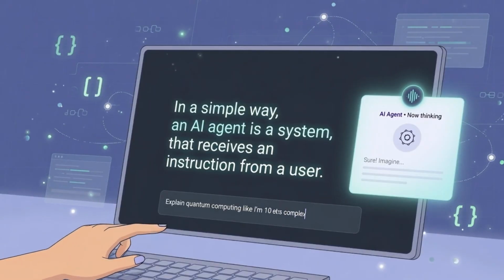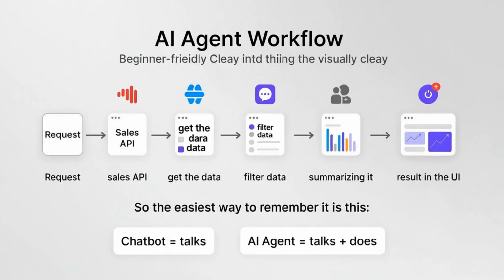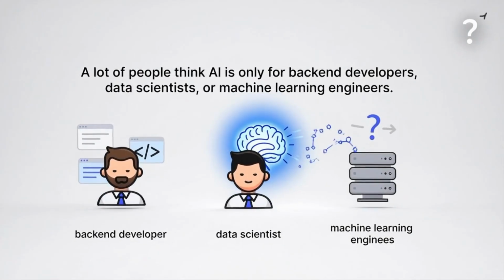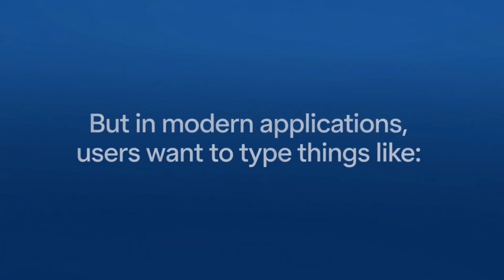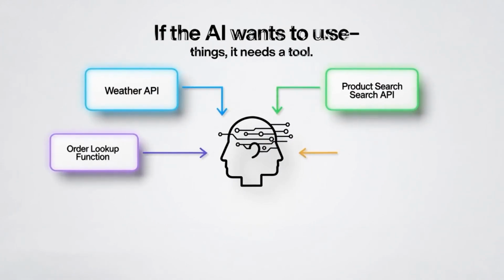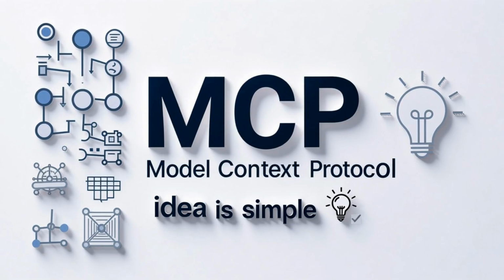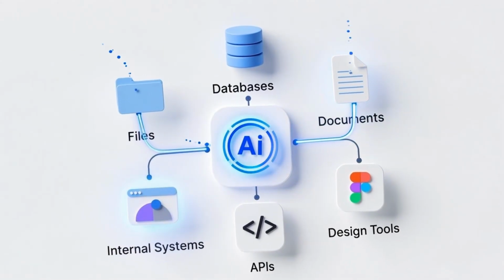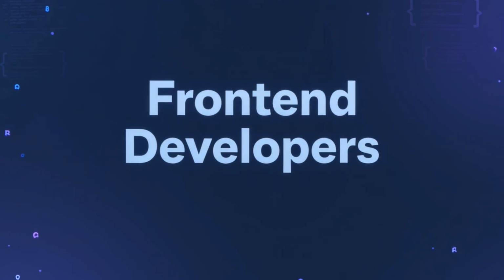AI Agents for Frontend Developers | MCP & Tool Calling Explained for Beginners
In this video, I explain AI agents for frontend developers in a simple beginner-friendly way.

You will learn what an AI agent is, how it is different from a chatbot, what tool calling means, and what MCP (Model Context Protocol) is. I also explain why these concepts matter for frontend developers and how they connect to real web applications.

If you are a frontend developer, React developer, or beginner in web development, this video will help you understand one of the biggest AI topics in modern software development.

Topics covered in this video:
chatbot vs AI agent
tool calling explained
MCP explained
AI for frontend developers
how AI works in web apps